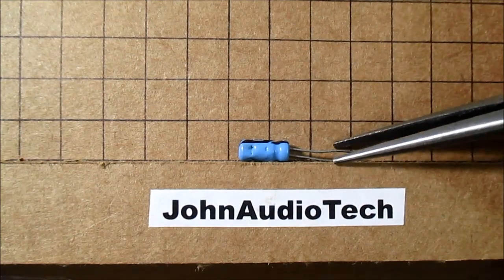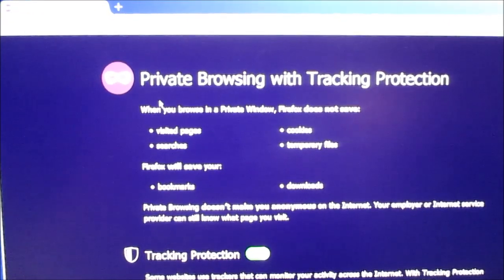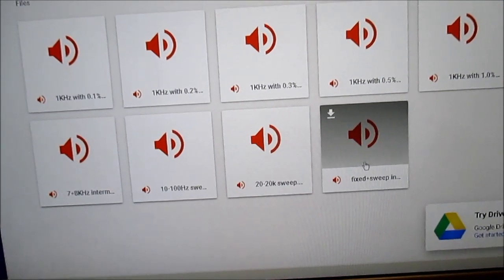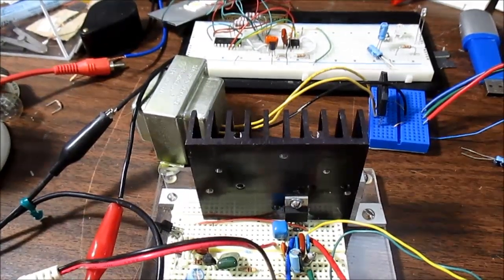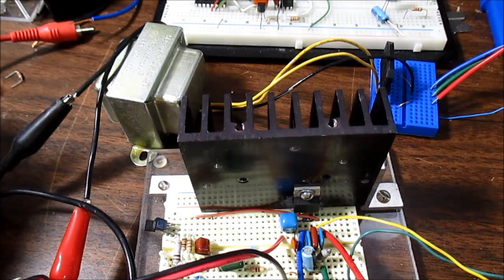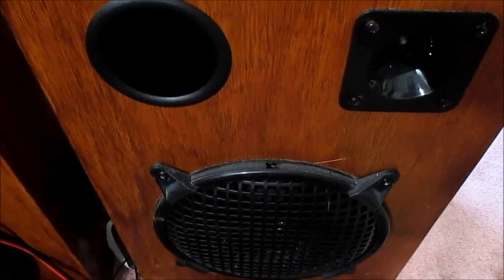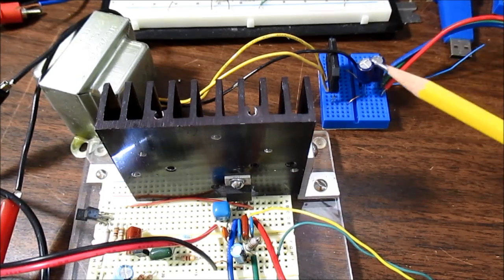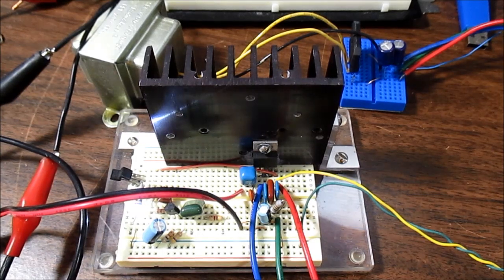Free audio test files and audio amp with no or little filter capacitance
In this video I show you where to get my audio test files free to download. Also try an experiment of running an LM1875 IC amplifier with no or little filter capacitors on the power supply.

Good series on how the cable system works (internet & TV).